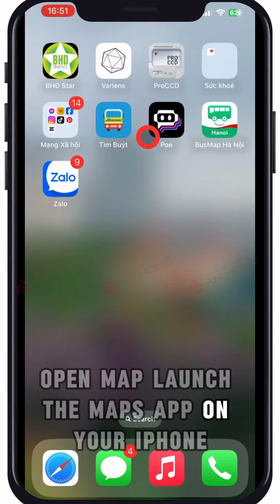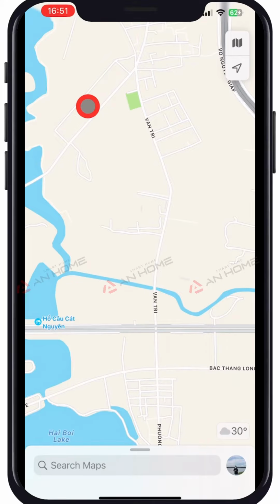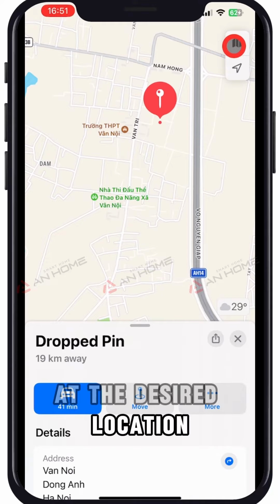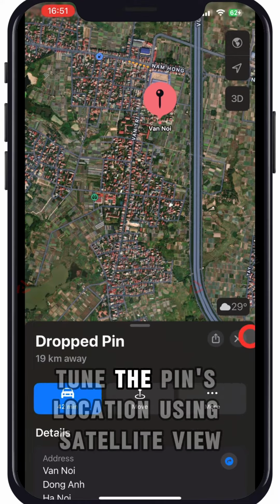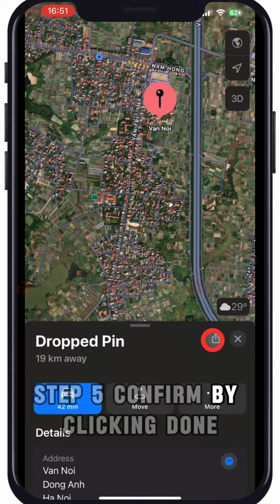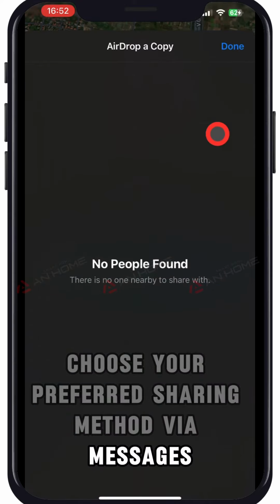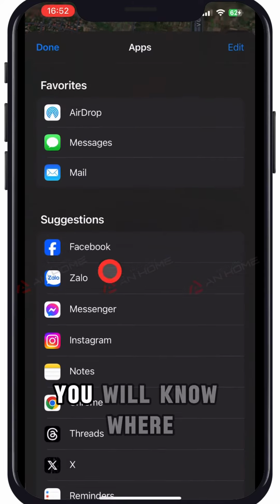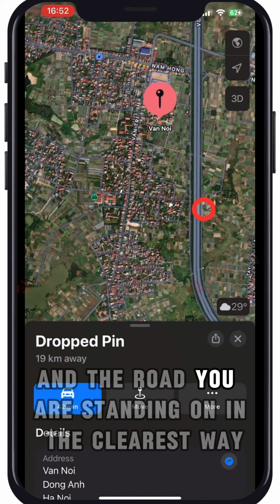How to Drop a Pin on iPhone Maps | Pinpoint Precision | Drop pin iphone - Quick Guide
📍 Mark your spot! Learn how to drop a pin on iPhone Maps with this quick tutorial. Share locations like a pro! 📌
Chapters
00:00 - Intro
00:18 - A Step-by-Step Guide
01:07 - Outro